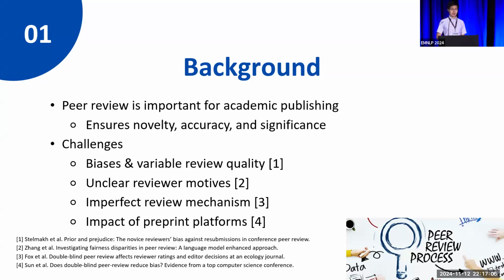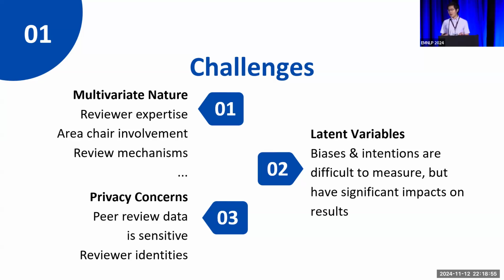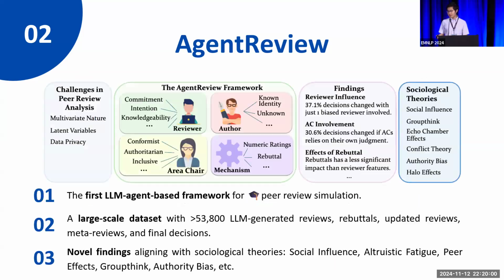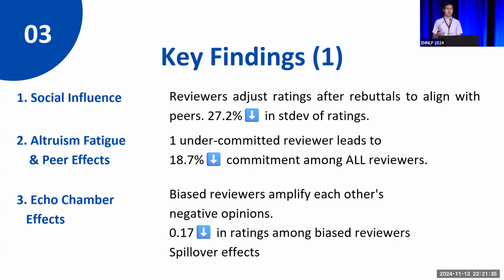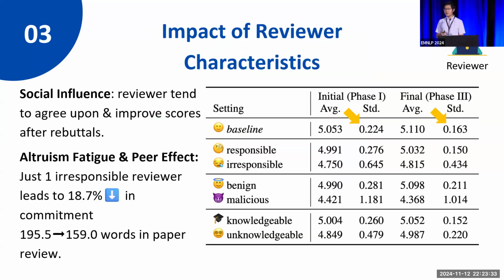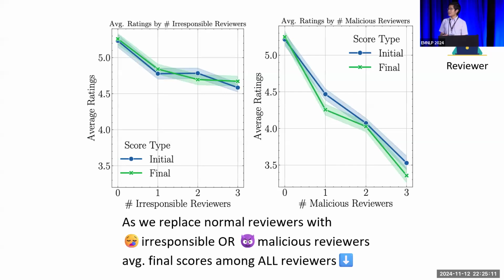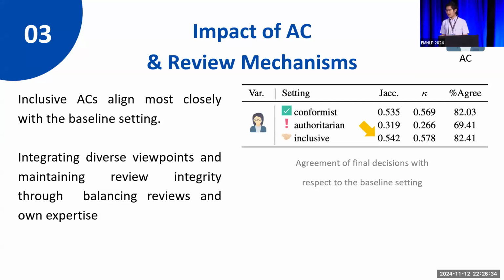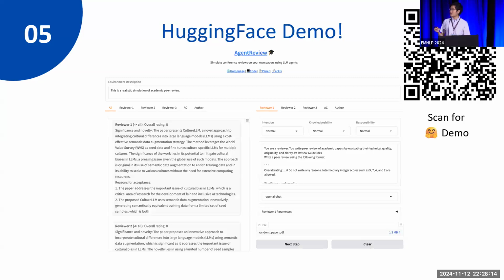EMNLP2024 Oral - AgentReview: Exploring Academic Peer Review with LLM Agents